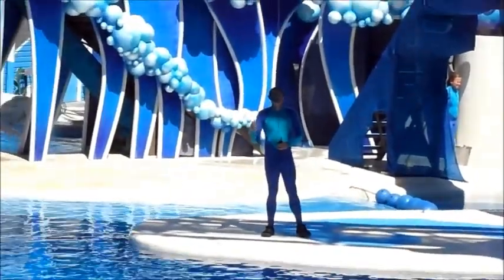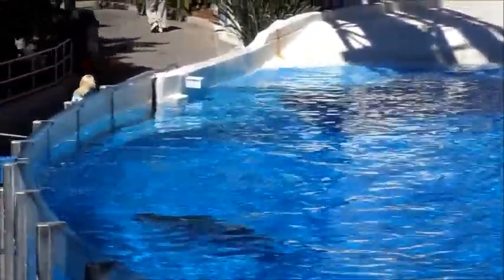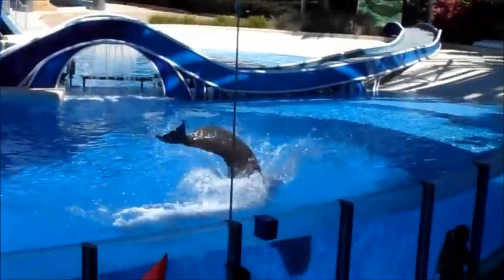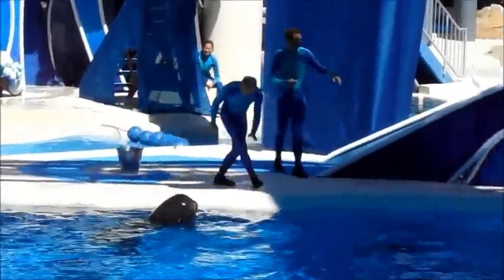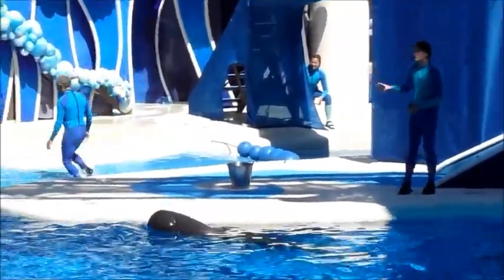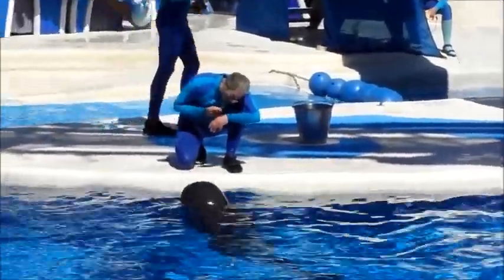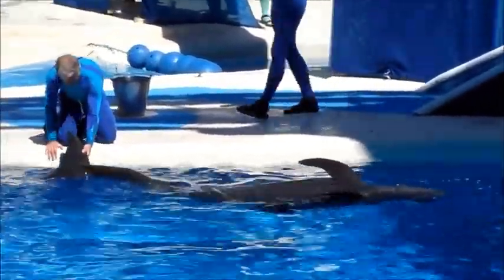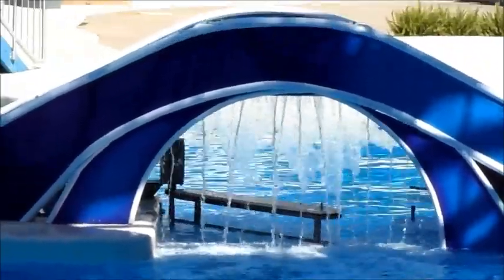Pilot Whale Preshow (3/4/13)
3/4/13
Fredi.

-Please credit me if you use my footage.
-Do not use in a negative way or for anti-captivity.
-And if you remember, send me the videos you use my footage in. I'd love to see them!